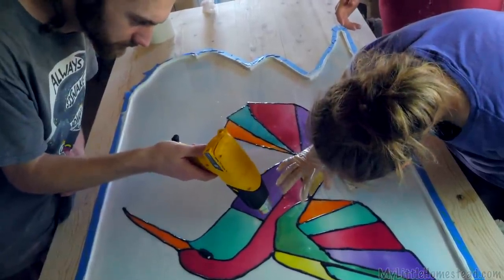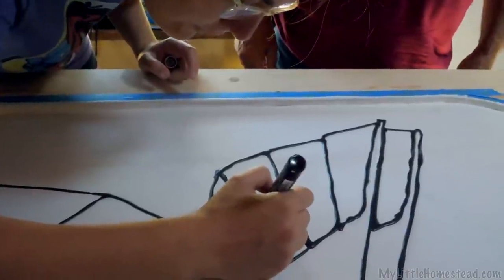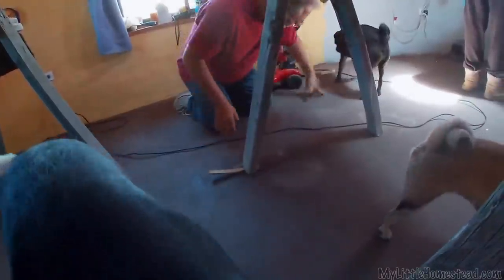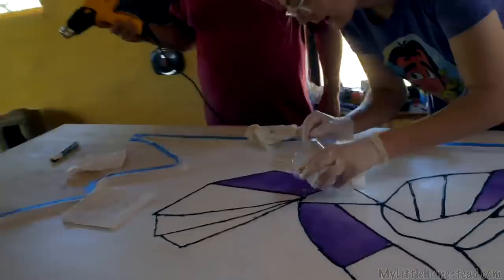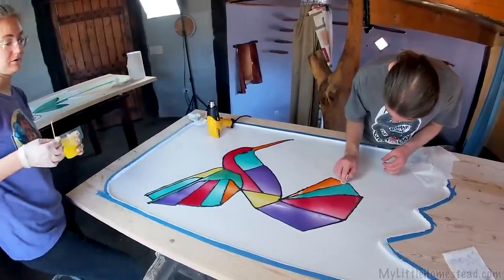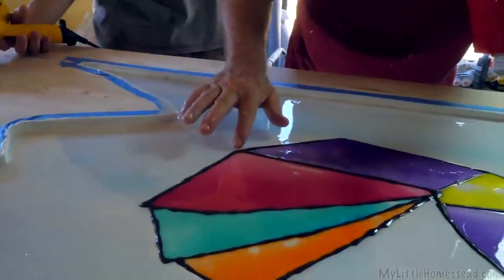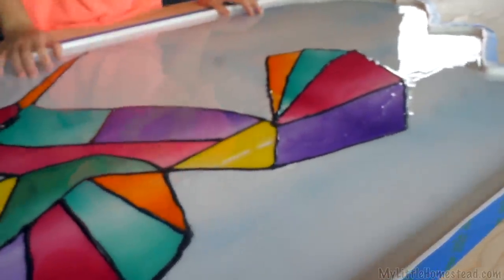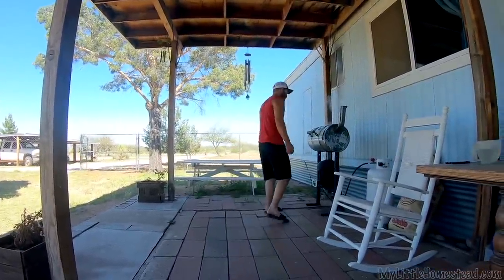Pantry Barn Door Colored Epoxy, Tractor Fix & Smoker Test | Weekly Peek Ep233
We all join in to get the epoxy colors applied to the Pantry Barn Doors! The tractor part arrives so Garen and Ellie get it installed and they also apply the finishing touches to the Smoker they build last week. We appreciate you!

Options if you'd like to Contribute to MyLittleHomestead:
Shae’s House Warming wish list

                               304 S. Jones Blvd #3933

Free Use Music:
Maroon_Clock_by_Freedom Trail Studio
Sunny_Day_by_Reed Mathis
Happy_Mistake_by_RKVC
Bubinga_by_Quincas Moreira
Upsetter_by_The Mini Vandals
Double_You_by_The Mini Vandals
Bunny_Hop_by_Quincas Moreira
Summer_JHS Pedals
Pop_in_Gold_by_Freedom Trail Studio
Chimez_by_Dan Henig
My_Achy_Heart_by_Audio Hertz
I_Don_t_Wanna_Wait_by_Nana Kwabena
Timeless_by_Slenderbeats
Vacation_Uke_by_ALBIS'
Reasons_to_Smile_by_Topher Mohr and Alex Elena
Infrared_Letter Box
Locally_Sourced_Jason Farnham
Victim_to_Victor_by_RKVC
The_Day_Is_Close_by_The 126ers
Sleepy_Jake_Silent Partner
Juneberry_Junction_by_Chris Haugen